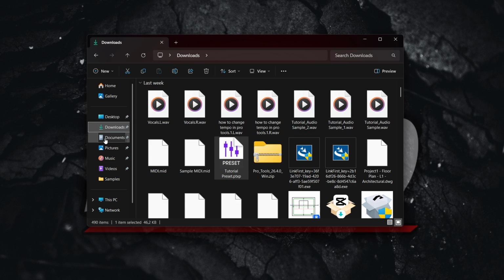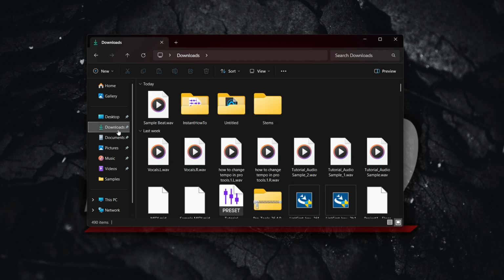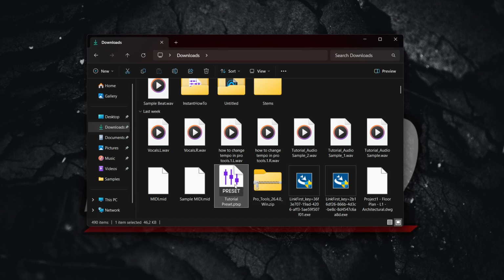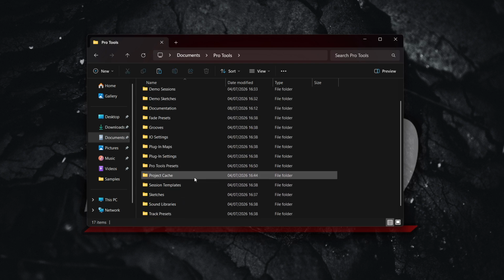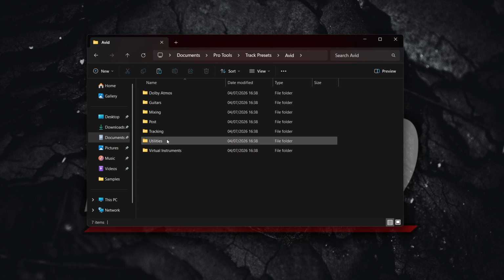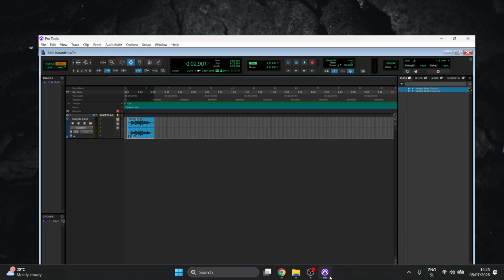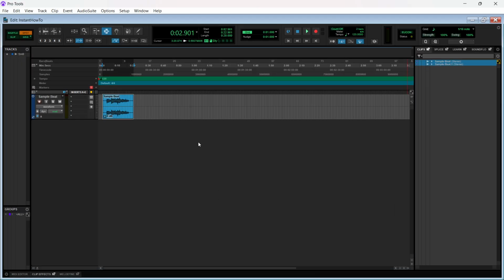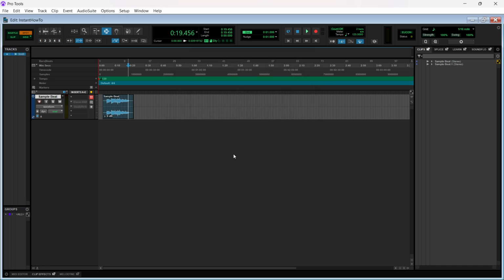How To ADD PRESETS To Pro Tools (QUICK & EASY) 2026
In this video, I'll show you how to add presets to pro tools. This is a full guide on how to import and utilize presets in your pro tools projects in 2026. In case you've been trying to enhance your workflow with presets in pro tools, this is the video you need to see!